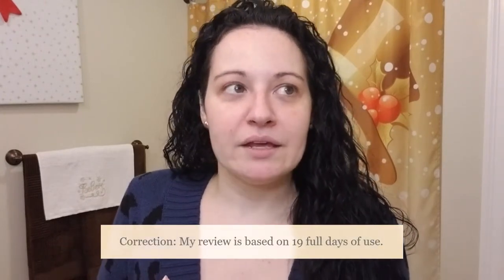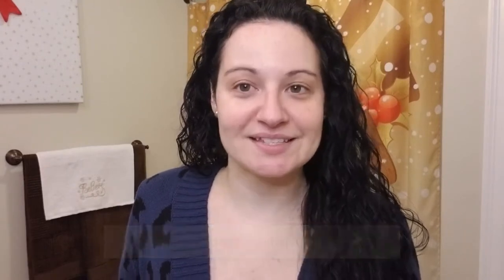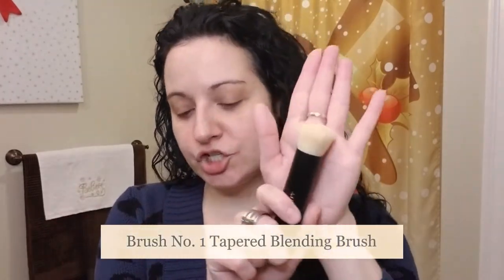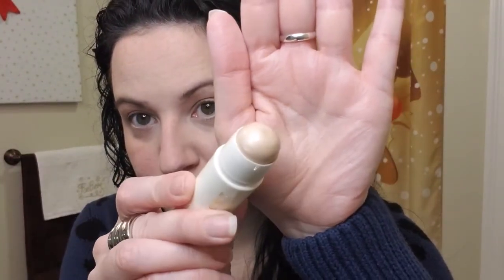GRWM | MERIT Beauty Review | Jan 2022 | The_Real_Gisele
Who doesn't love a great no-makeup makeup look!?!  Let's be honest, I'm not the most minimalistic person when it comes to anything in life, but I think I just found my favorite complexion product for 2022! GWRM while I use MERIT Beauty products.

XOXO
The_Real_Gisele

*This is not a sponsored video, but the @merit Beauty products were gifted to me.  All other items were purchased with my own money.  All opinions are my own.

*You can also purchase MERIT at Sephora.